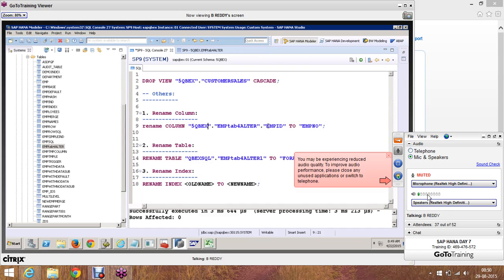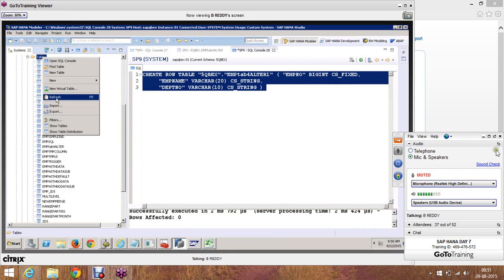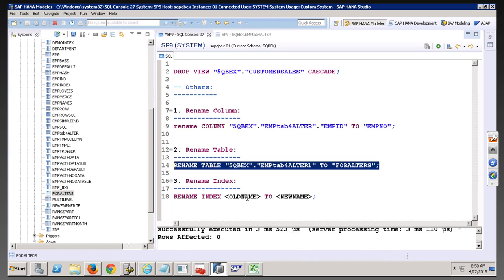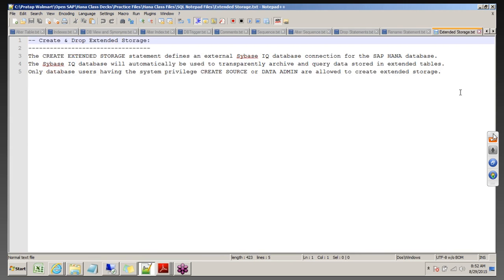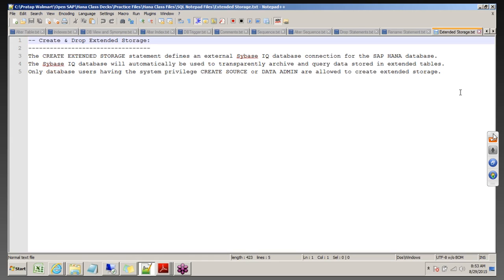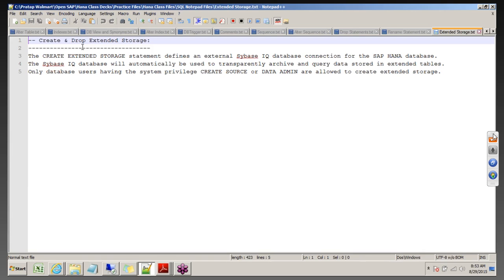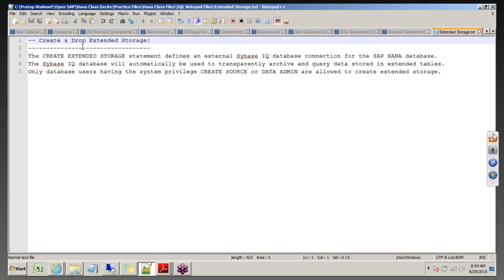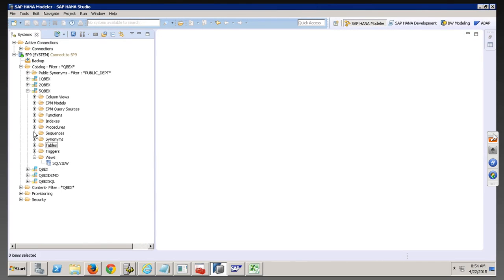SQL 03 1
Hana related SQL part 3.1